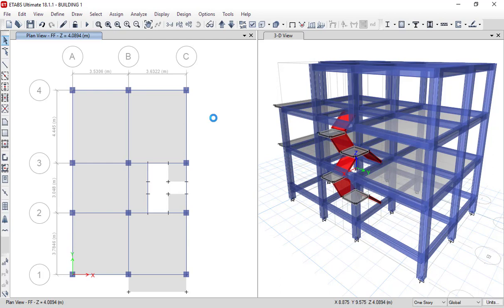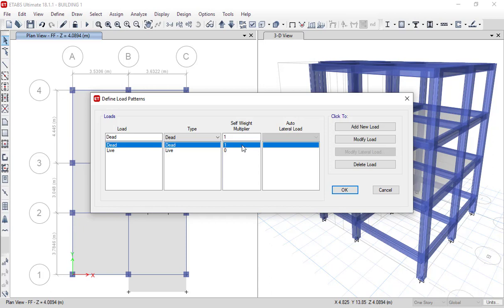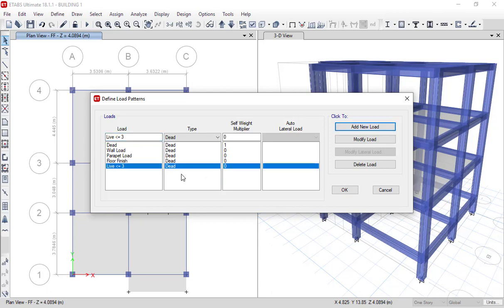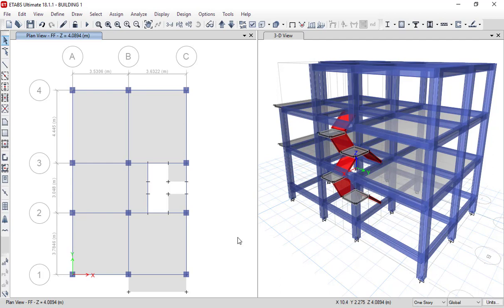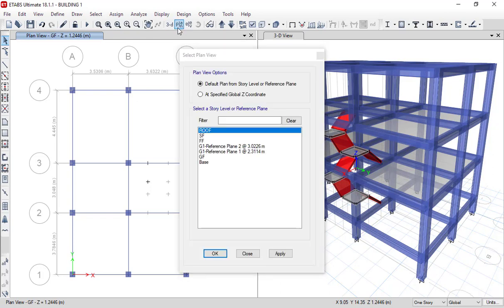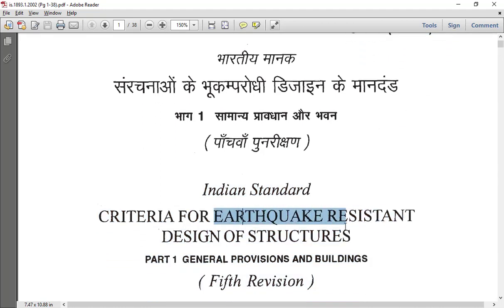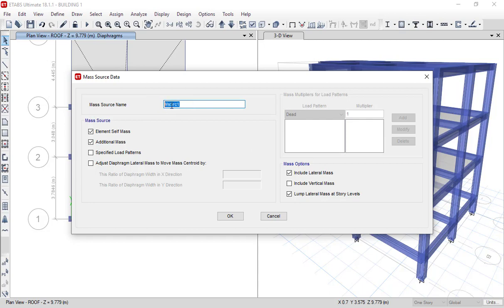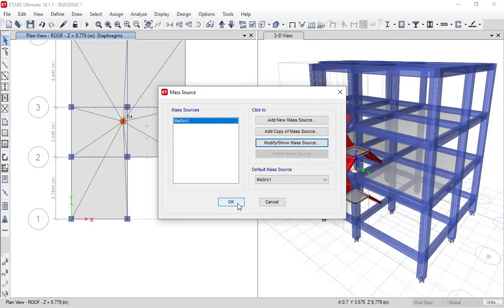27 Defining Load Patterns, Diaphragm and Mass Source